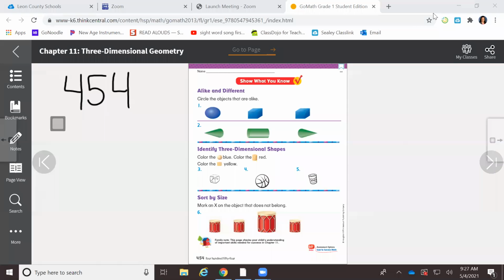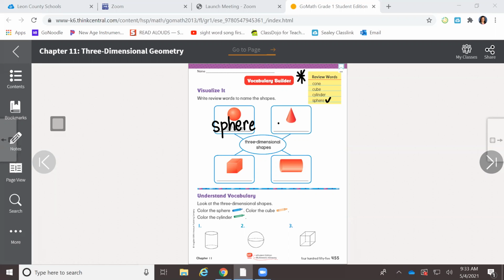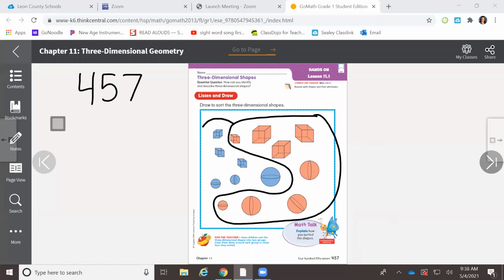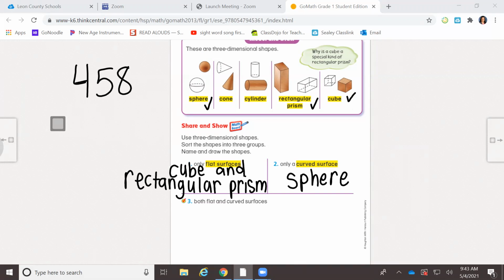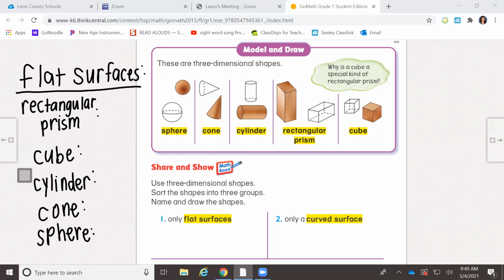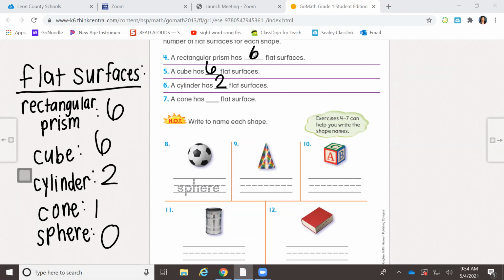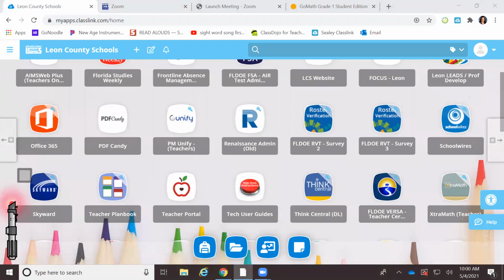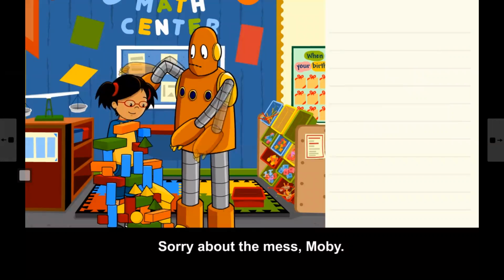5/4 math lesson